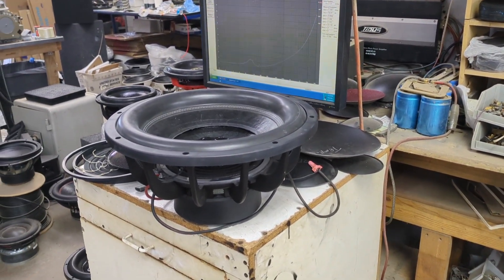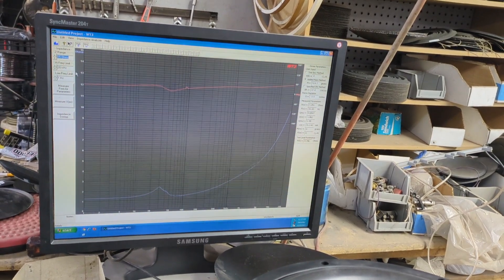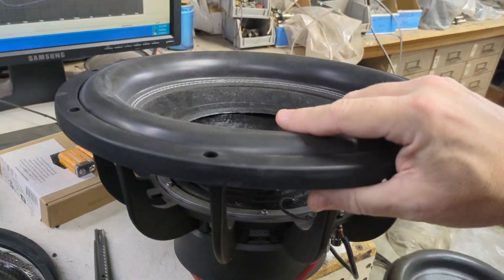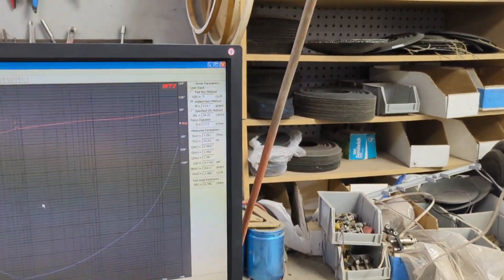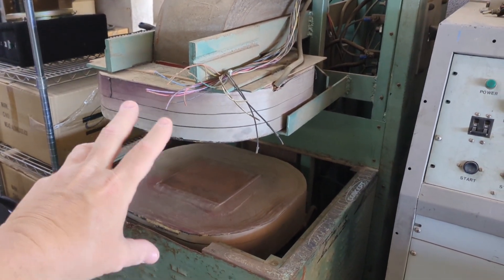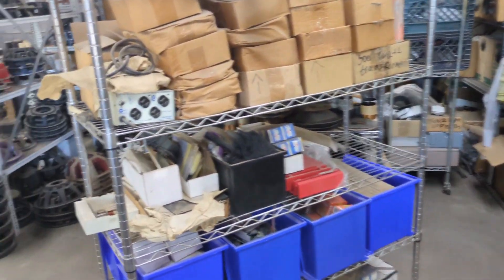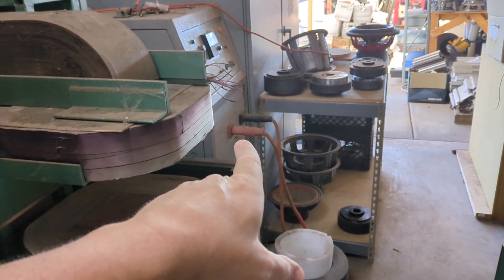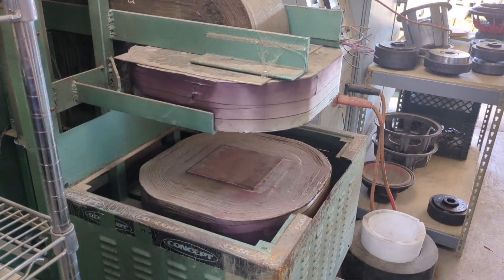One of the world's most expensive magnetizers for loudspeakers + $30 15" D2 subwoofer yields $200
"How the Police Get Away with Murder", by Jahlael Bey

Or.
Order direct from Robot Underground - text your name and shipping address to 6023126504

The 180 mm carbon fiber dust caps are only $15 each shipped.

WLLDSE Subs:
(Needs mass) 15" 650w w/ 3" vc
(Needs mass) 12" 650w w/ 3" vc

12" w/ 31Hz Fs, 3" coil & 1500w power

(Needs mass) 15" version, SPL as is.  Add mass for SQ

12v relay voltage monitor / controller

USB's:  amzn.to/3XVOAji

5k is only $350 each shipped or 2x for $650 shipped.
3k 1 ohm is $250 shipped
3k 2 ohm is $250 shipped
600.4 is only $275 shipped.

Recoil DSP w/ 50wpc 4ch class D amp & Bluetooth $150 shipped.

Harvard pll.harvard.edu/catalog/free

4ga copper 17' kit is only $65 from Robot.  $75 on Amazon

just text me direct for the best pricing

12" Johnny 5 cones with no mount holes in blue stitch, black stitch or NO stitch are just $25 each shipped.  Compare to LOB on the CN1235

3yr warranty against defects.  Rubber surround and swivel metal tweeter.  100uf Bass Blockers also included.  Grills are also available for FREE on most sizes.

3yr warranty against defects and we can drop ship direct to your client with your return address to keep The Underground... .Underground.

3.5" pair $85
4" pair $90
4x6" pair $95
5x7" pair $165
5.25" pair $165
6.5" pair $165 Compare to Focal Flax
6x9" dual tweeters $185 per pair.